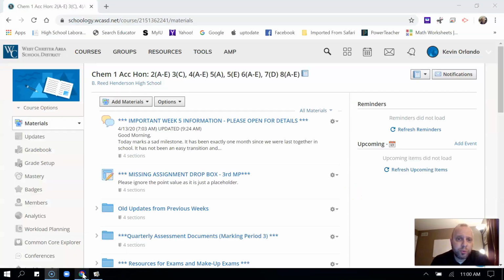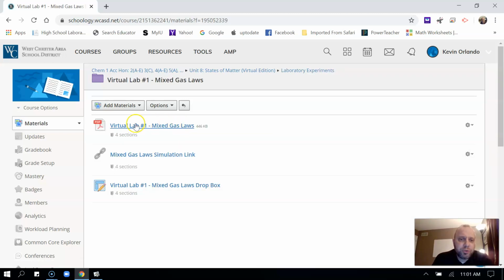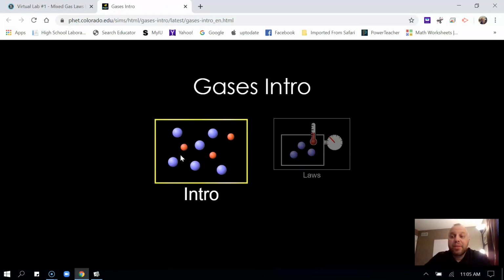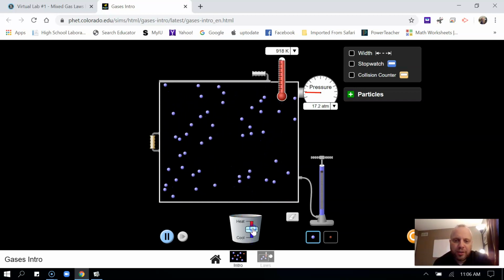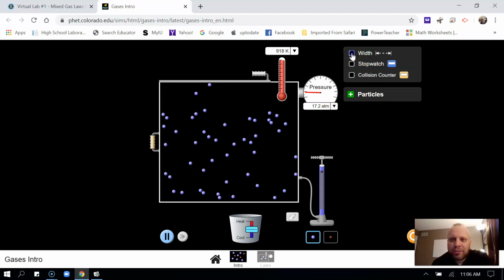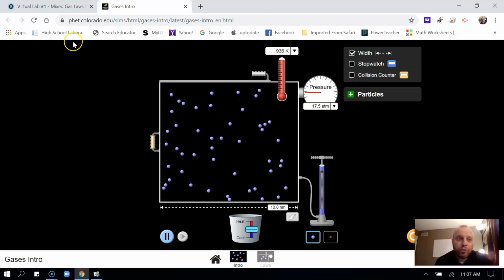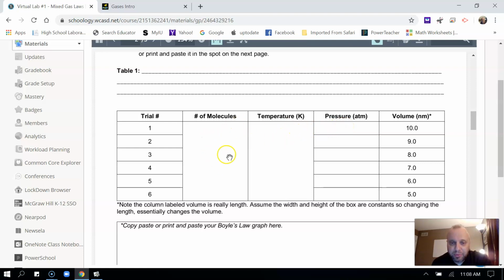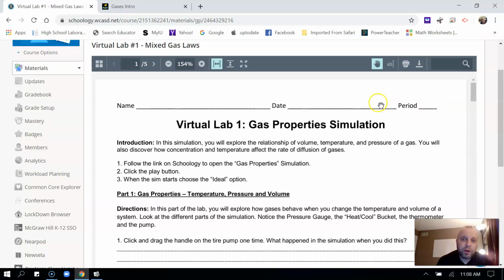Virtual Class 4: Tuesday, April 13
First Virtual Lab.